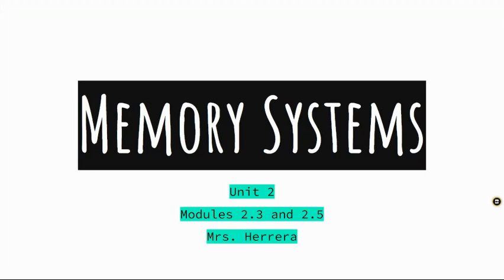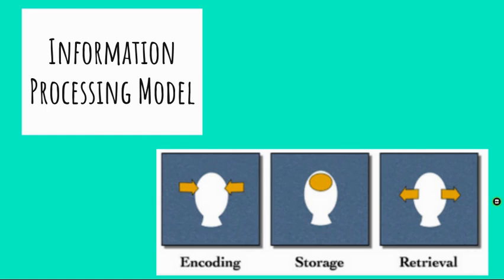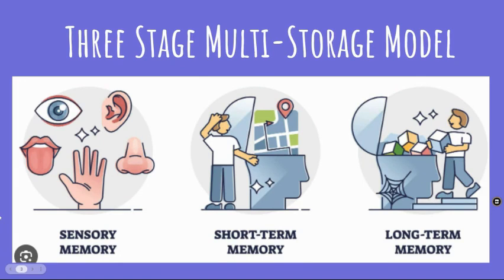Unit 2: Modules 2.3 and 2.5 - Myers AP Psychology Video Lecture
Vocabulary in this video lecture:
Information processing model
Encoding
Storage
Retrieval
Three Stage Multi-Storage Model
Sensory Memory
Iconic Memory
Echoic Memory
Short Term Memory
Long Term Memory
Explicit Memory
Semantic Memory
Episodic Memory
Flashbulb Memory
Autobiographical Memory
Prospective Memory
Implicit Memory
Procedural Memory
Explicit memory storage
Implicit memory storage
Working Memory Model
Working Memory/Central Executive
Visuospatial Sketchpad
Phonological Loop